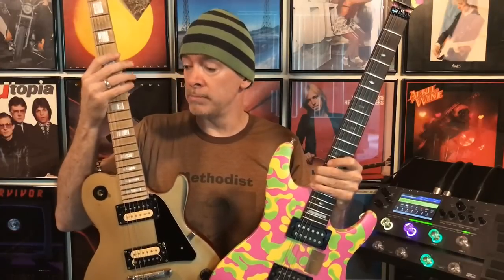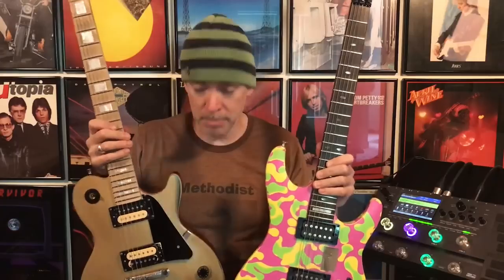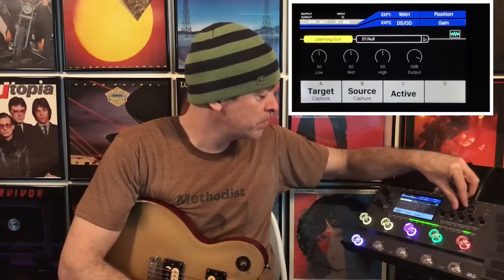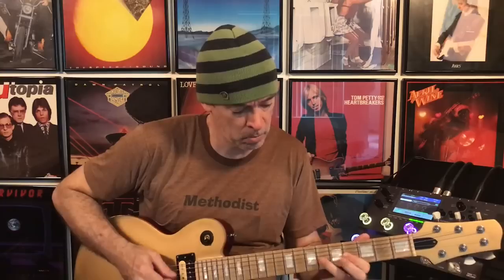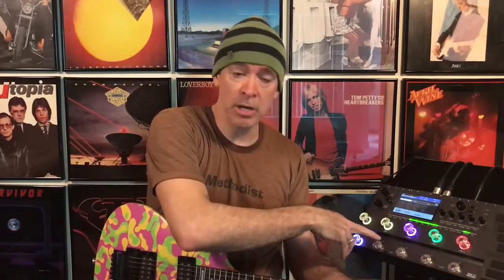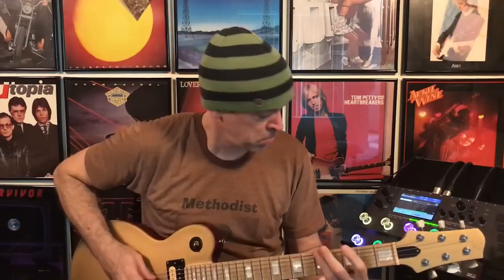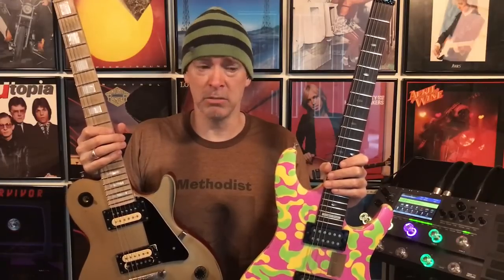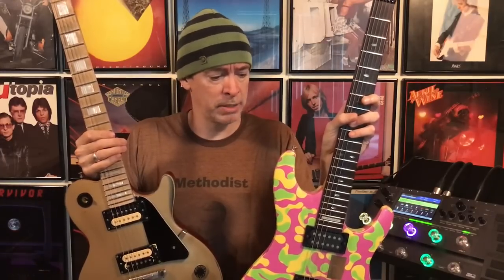Mooer GE300 - Tone Capture (101)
Checking out the GE300's Tone Capture technology

Rock on,
Scott.